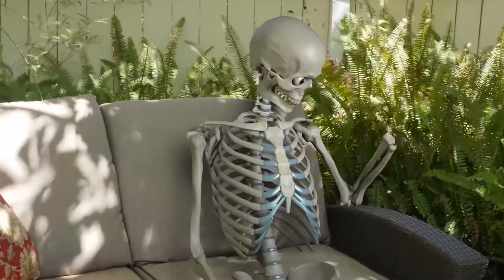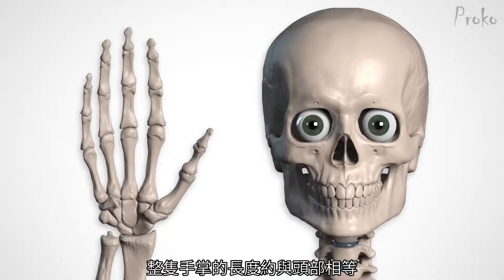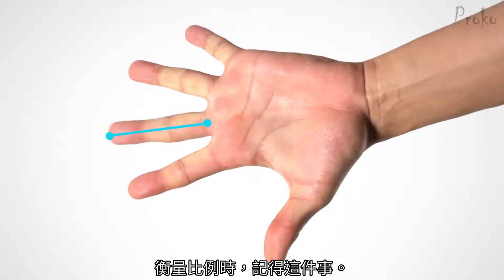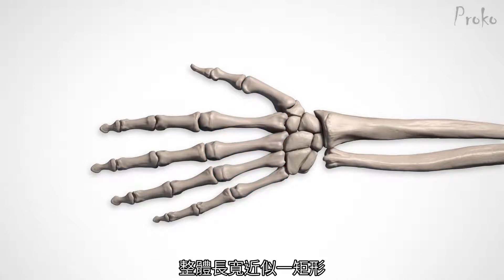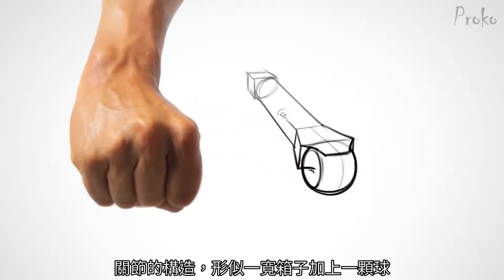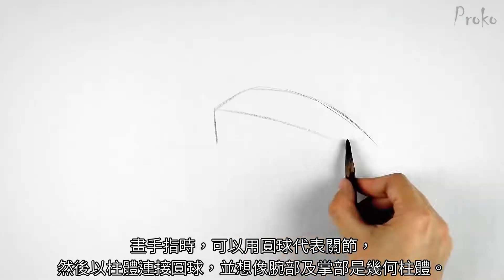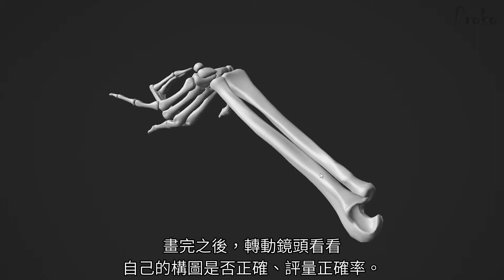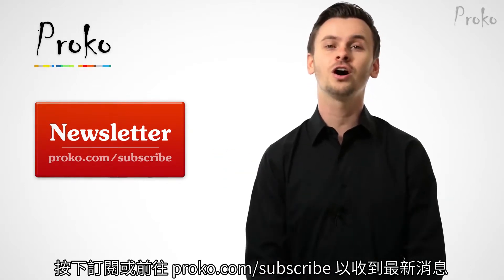藝用手部解剖學-1-手部骨骼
翻譯自  Proko "How to Draw Hand Bones"

CREDITS:

Production Assistance - Sean Ramsey James O’Shea (jfoshea.blogspot.com)
3D Animation - Jijo Sujathan, Essam Kotb,Stan Prokopenko, Sean Ramsey
3D Modeling - Marc Felico Camacho
3D Rigging - Alexander Lee Ibai Fernandez
Actors - Melissa Prokopenko, Stan Prokopenko, Eva Prokopenko, Wall-E Prokopenko, Skelly, Handy
Voice Actors - Sean Ramsey
Models - Stan Prokopenko, Laura Dasi, Mallory Ownbey, Ryan Moore, Sekaa